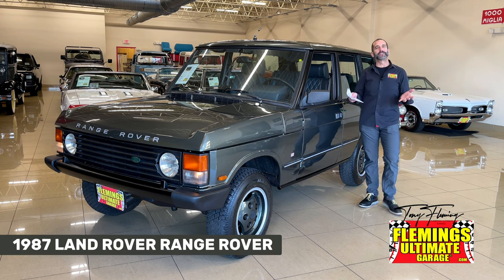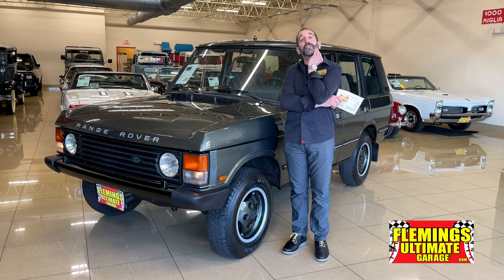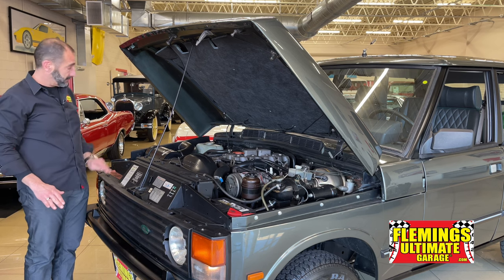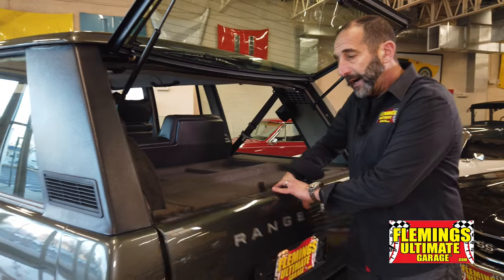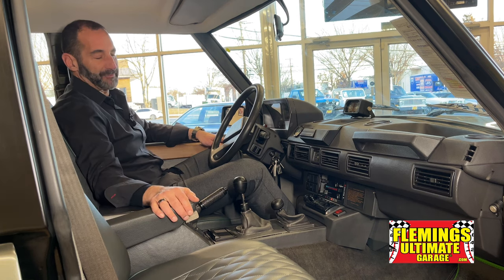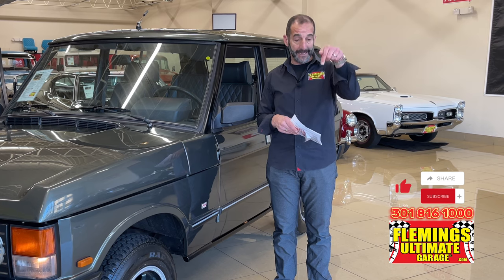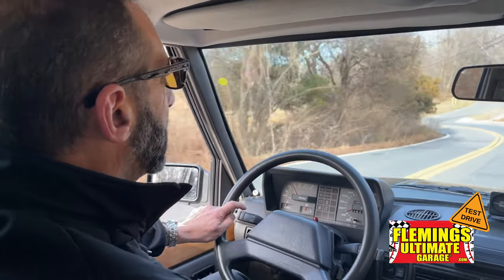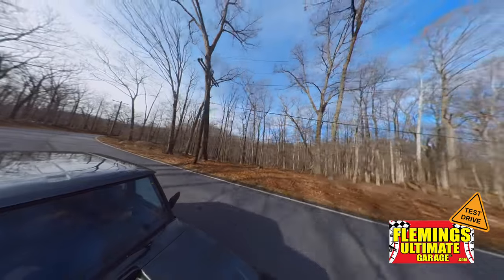1987 Land Rover Range Rover classic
1987 RANGE ROVER CLASSIC 4x4 TDI - RARE 5 SPEED, ONE OWNER with INCREDIBLY LOW MILES!
• Great restoration of this iconic original luxury SUV, (look under this Rover)
• Driven less than 2500 miles a year!
• Legendary TDI Turbo Intercooled T250 diesel with V8 torque and amazing fuel economy
• Extremely rare LT77 HD 5 speed manual transmission with full time 4WD
• HD split Hi / Lo dual range transfer case
• Mirror Finish Brand New Cypress Green exterior paint, show waxed and detailed
• New Custom Quilted Grigio Leather seats with color matched piping and new carpet throughout
• Great looking factory 16" color matched wheels with new all season radial tires and full size spare
• Factory dash with full array of original gauges inc 180 km/h Speedo and 6K RPM Tach
• Upgraded inclinometer dash Gauge with ascent and descent readings
• Upgraded Alpine Digital Sound with Bluetooth Streaming Sound system
• Ice cold AC Air Conditioning
• Luxury features like Headlight washers, Power Windows and Power Locks
• Split rear Gate with Lift Window and Drop Tailgate
• Tow Package with European U- Curved Hitch Ball included
• Considered the world's best 4x4, great looking and amazing heritage like this
• As these continue to go up in value year after year. This gem was imported from Italy! Now is the time to get a super rare version here in the U.S.!
New Paint, New Custom Interior, Rare Turbo Diesel 5 Speed 1 Owner, What's not to like!!

0:00 Intro
0:15 Tony Talk
1:50 Paint
3:00 Engine
4:26 Rear
5:45 Interior
7:35 Closing
8:25 Test drive